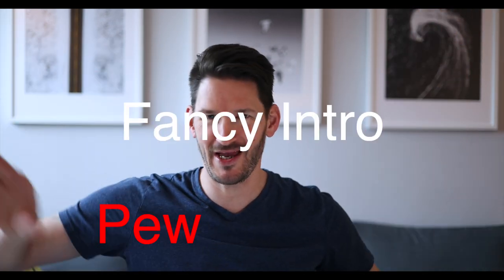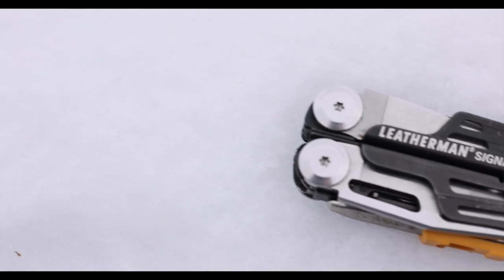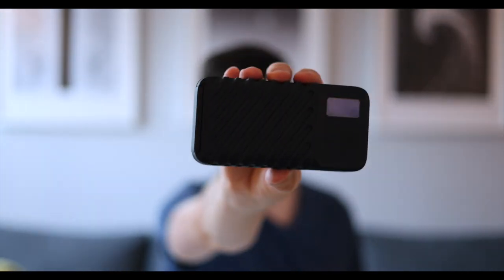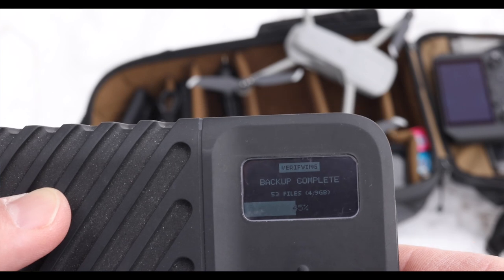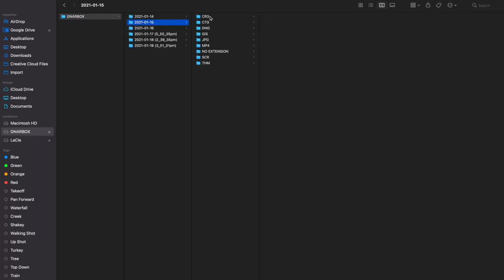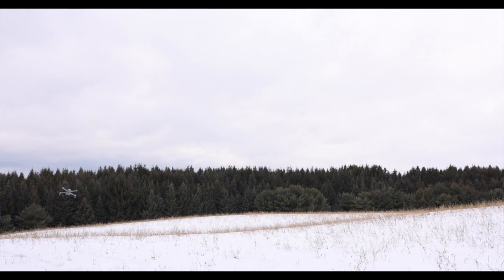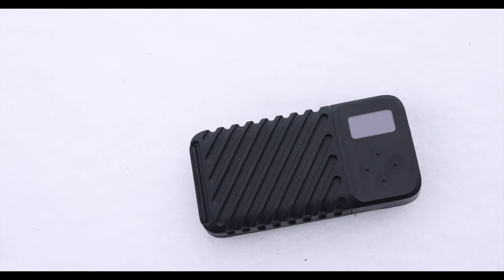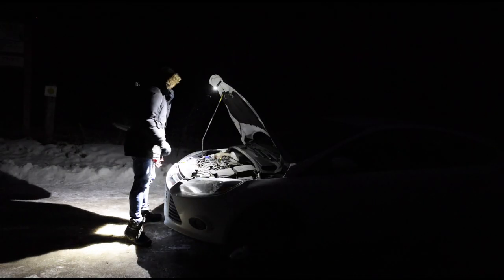Four things in my drone bag I can't live without.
These are the four things I use every day no matter what type of shoot I'm doing and  always go from drone bag to drone bag. Hop it can help out.